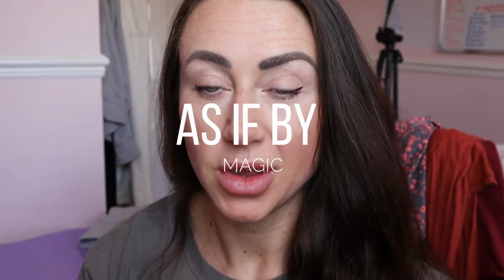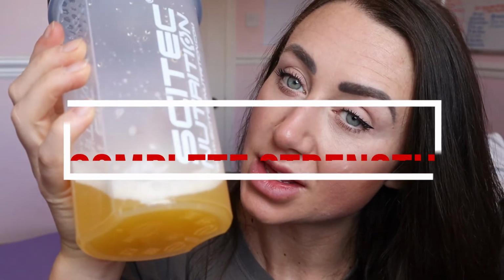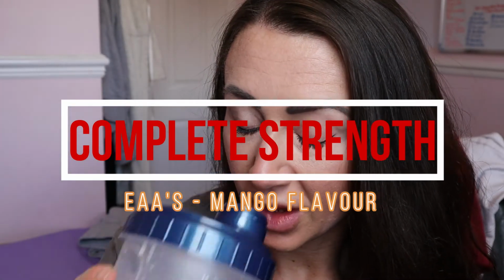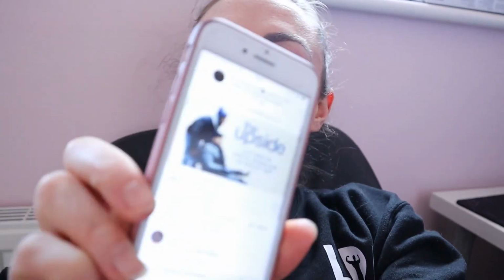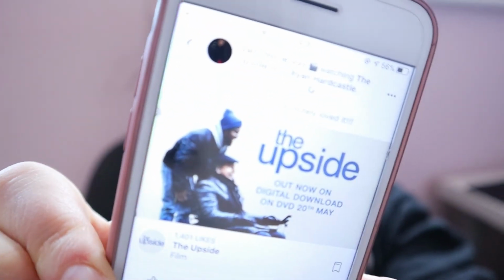Supreme Prep Vlog - Corona What??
So there's this blooming virus causing chaos in our lives and the world has already gone absolutely nuts about it!

But prep continues and we don't give up until perhaps the gym closes down or I physically cannot get food from the shops...which upon writing this, we are not far from this! CRAZY!!!

Anyway, Sam says relax, enjoy the down time to learn, create new hobbies, spend time isolated with family and loved ones, play games, catch up on a series or all those books you've been meaning to read!

- Become your own Supreme Minority -